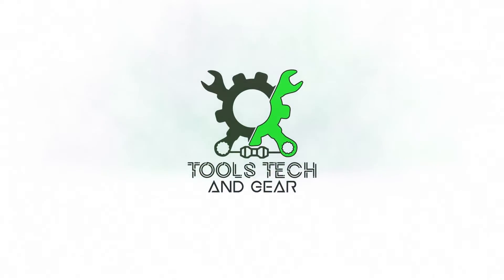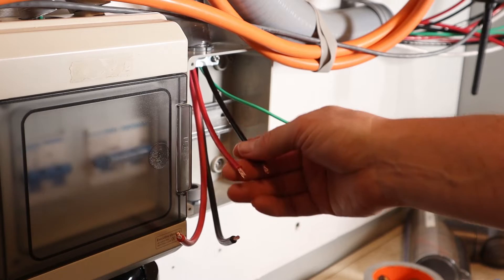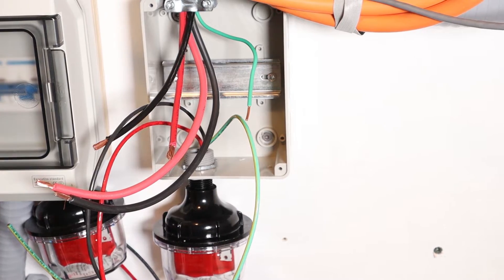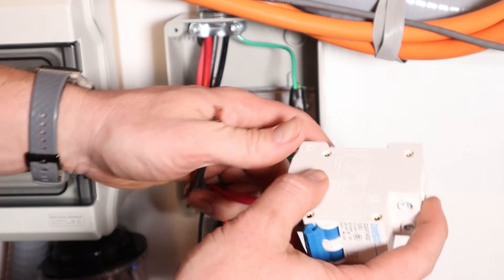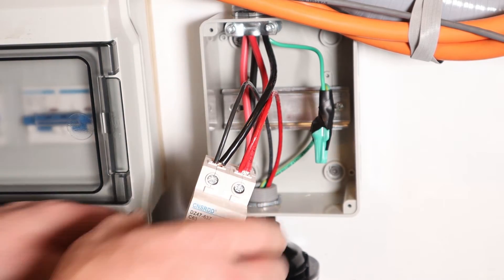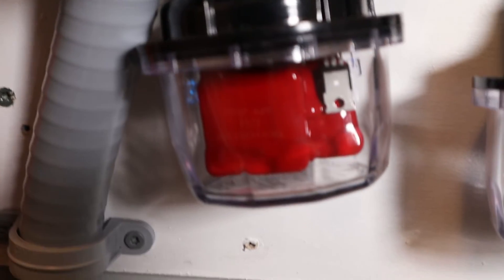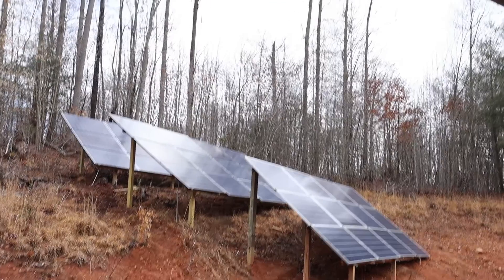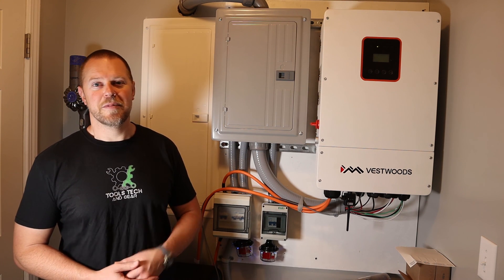Midnite Solar Surge Protection Device SPD [ Full Install ]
The midnite Solar Surge Protection Device is designed to clamp down high voltage and send it to ground so that your expensive equipment is not damaged. This is the Midnite Solar SPD 600v unit. Installation of the surge protection device is easy. You simply need to connect the red wire to the positive of your solar, black wire to the negative solar wire, and lastly the green wire goes to earth ground. The Blue LED's indicate that the unit is working properly. The threads on the unit are 1/2".